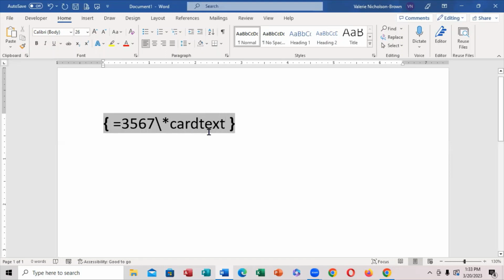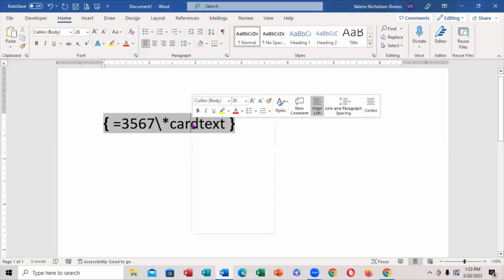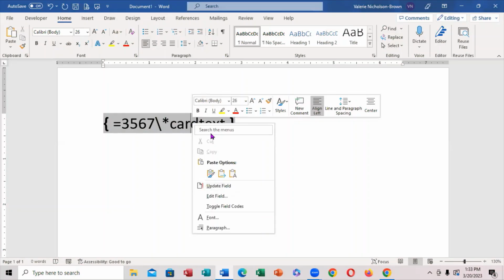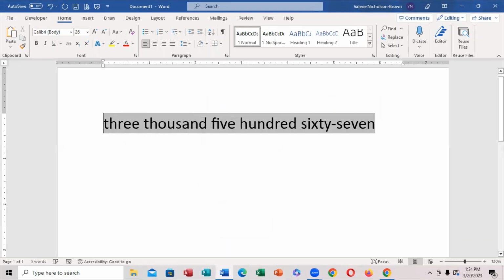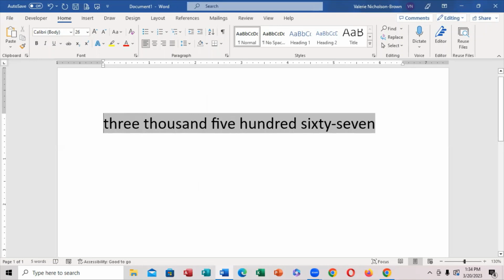How to convert number to words in Microsoft word document?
In this video, we are going to learn how to convert number to text in Microsoft word, here will show you very advanced method to convert or change number to text. If you don’t know about how to convert number into words don’t worry here we will show you how to convert numbers to text.